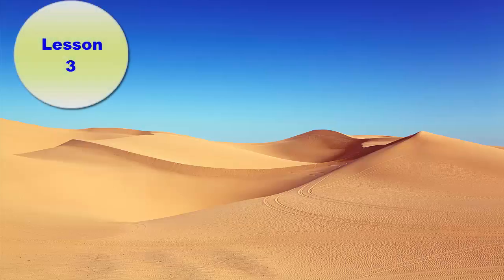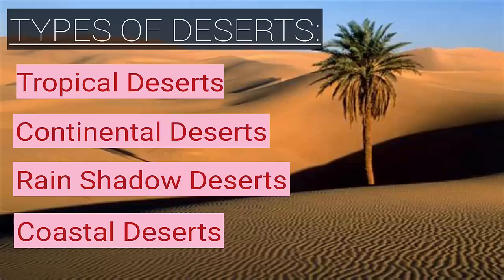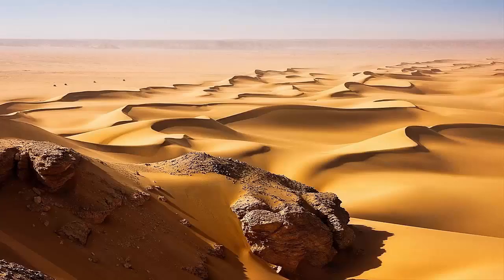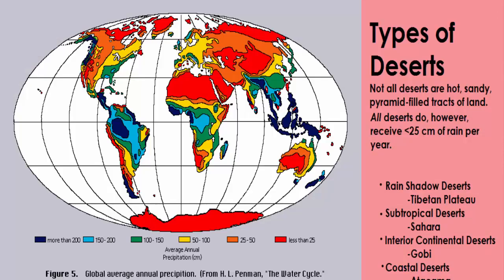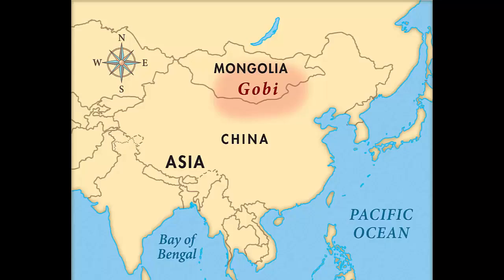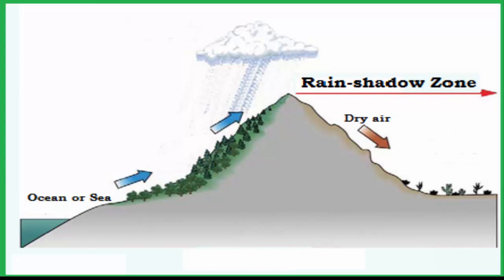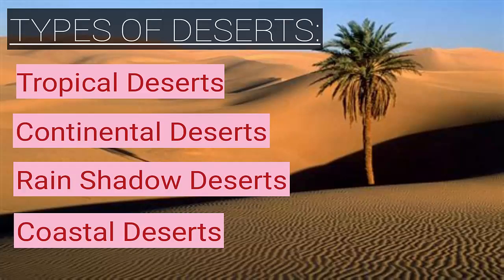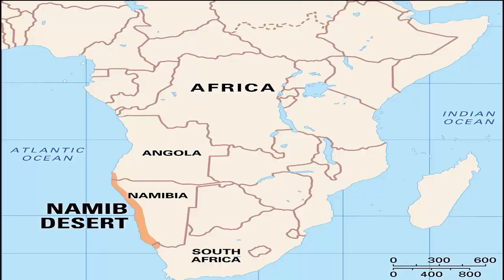LIFE IN THE DESERT